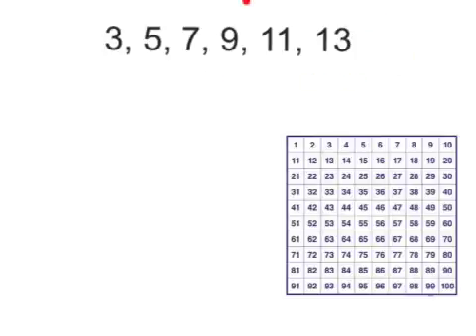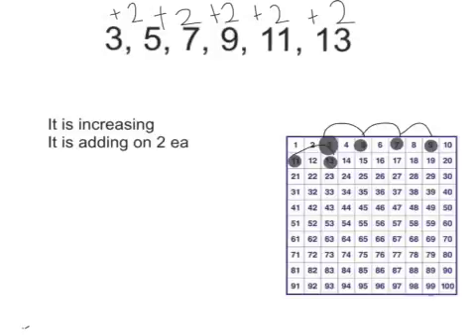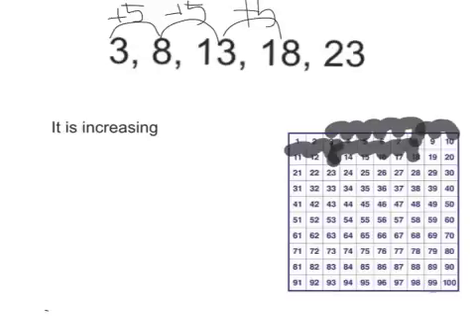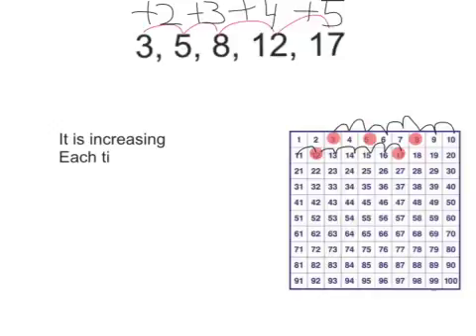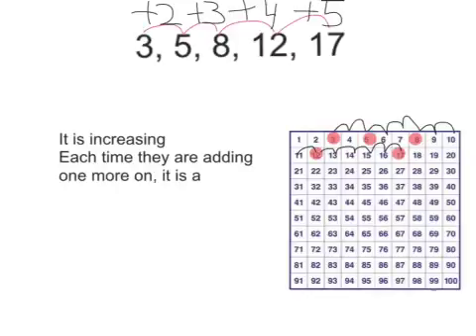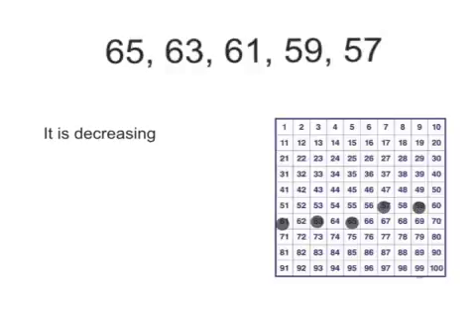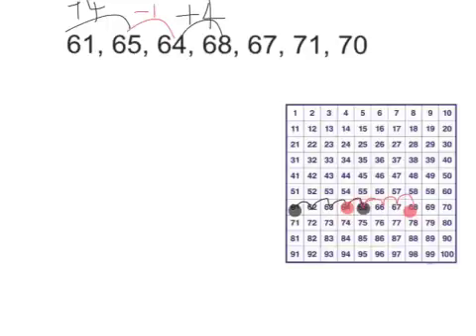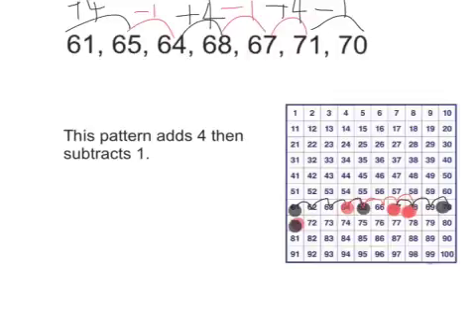Number patterns yr 3 surface